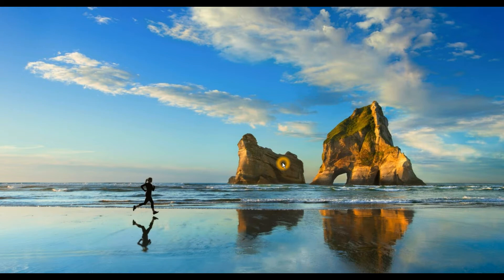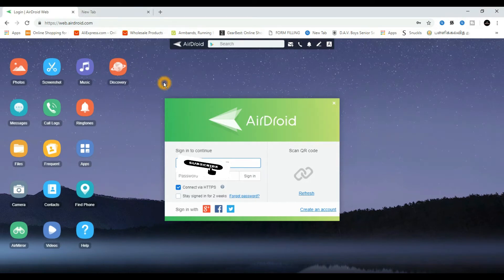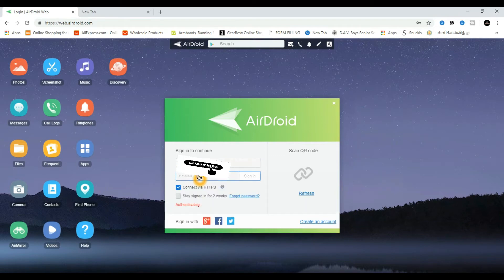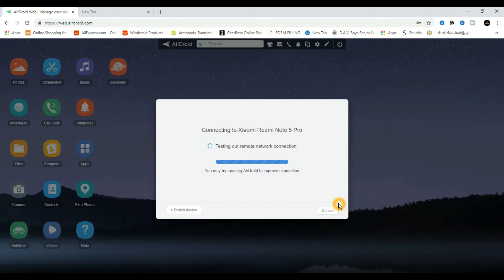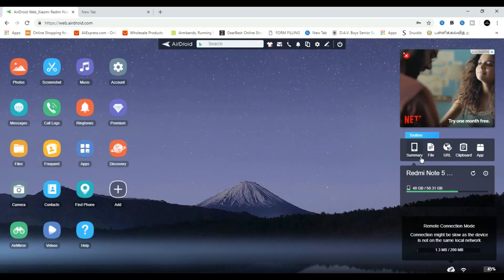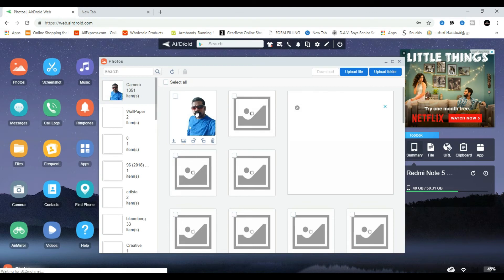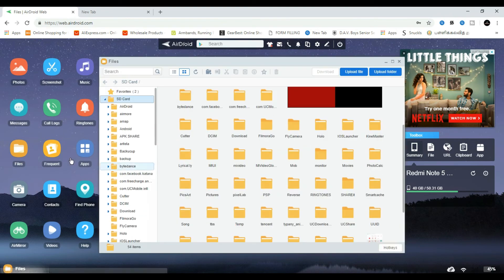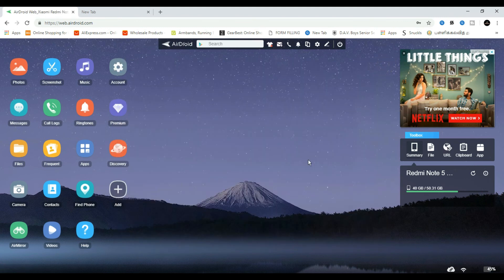Wireless File Sharing ANDROID to PC | FUN TAMIL TECH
This video will show how to transfer files between Android mobile to pc without USB cable ...